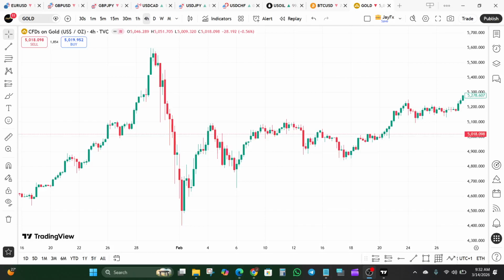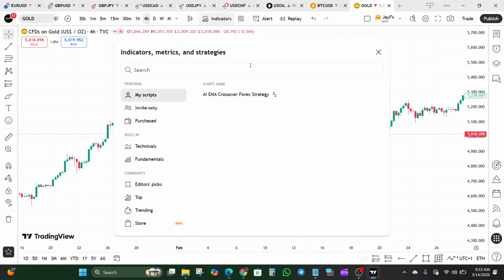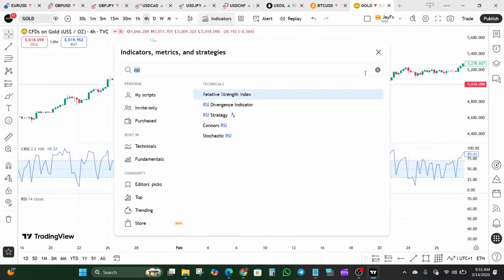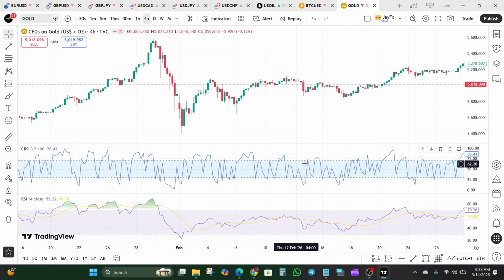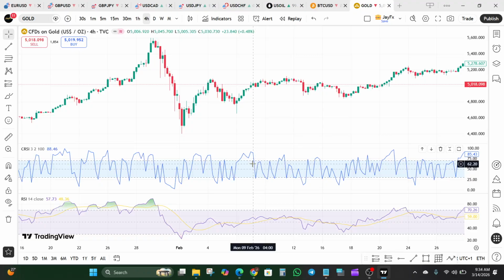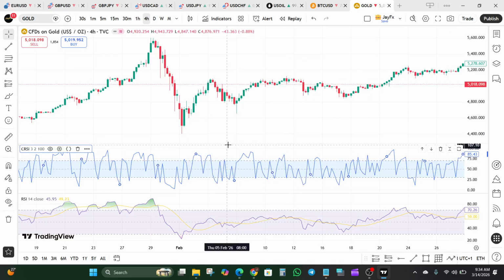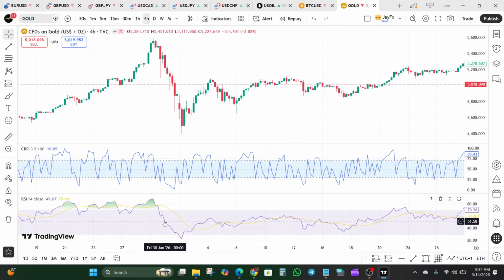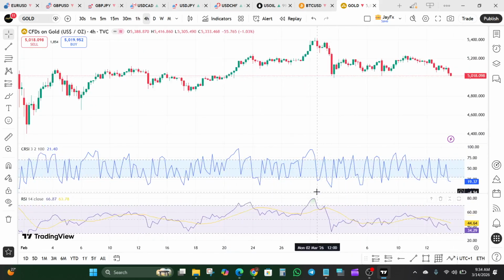Connors RSI vs Relative Strength Index - Which Indicator Gives Better Trading Results?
Connors RSI and the traditional Relative Strength Index (RSI) are both momentum indicators used in technical analysis.

In this video, we compare Connors RSI vs RSI and explain how each indicator measures market momentum, how traders interpret their signals, and how they can be used when analyzing price movement.

Understanding how these indicators differ can help traders evaluate short-term momentum and market behavior.